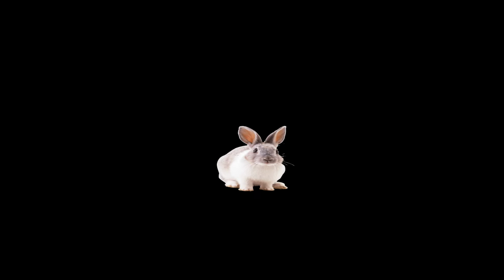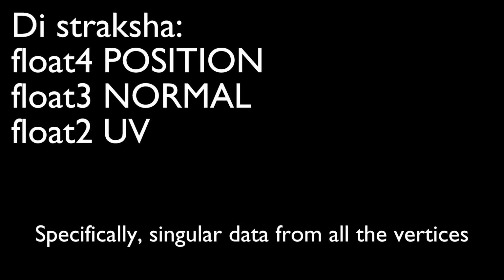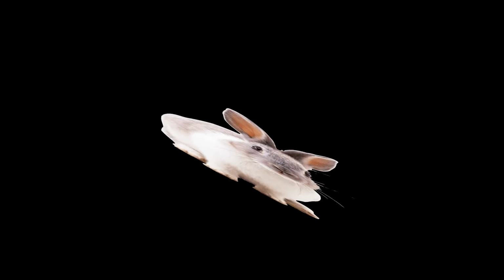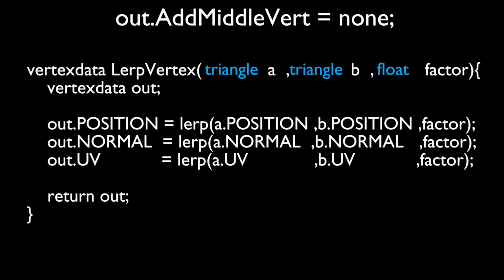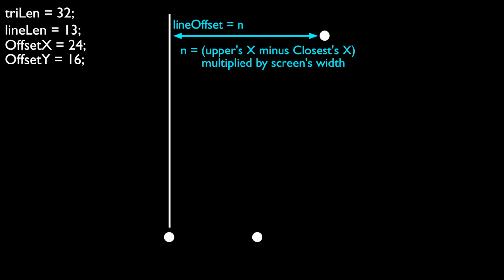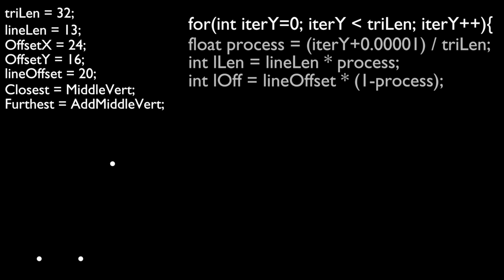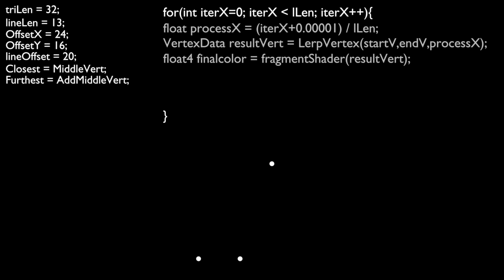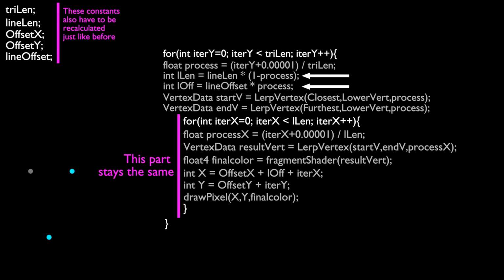How 2 shade - Writing a dumb rasterizer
imma do the real stuff on the next one :)